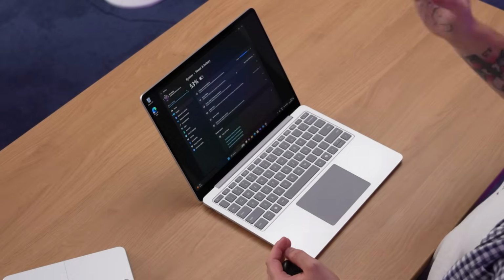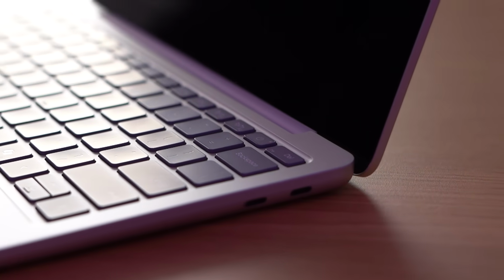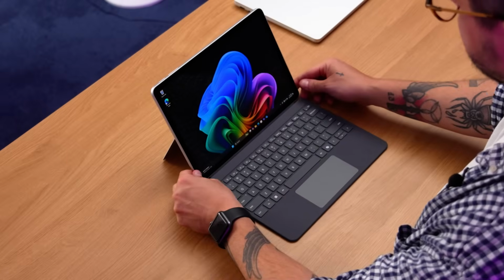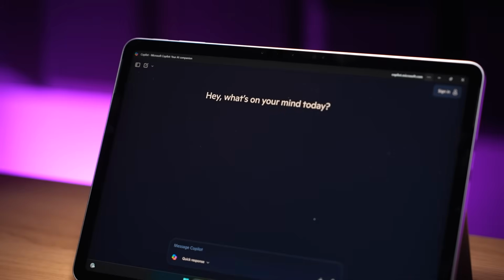Showcasing the New Surface Laptop 13" & Surface Pro 12" | Sleek, Smart & Built for AI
Meet the Surface Laptop 13" and the Surface Pro 12", both designed to bring powerful AI features, sleek portability, and modern productivity to your everyday work, powered by the latest Snapdragon processors.

From stunning displays and long battery life to flexible form factors and Copilot+ integration, these devices are built to support how you work—whether you're on the move, on set, or at your desk.

🎬 Watch as we explore the design, features, and what makes each device stand out.